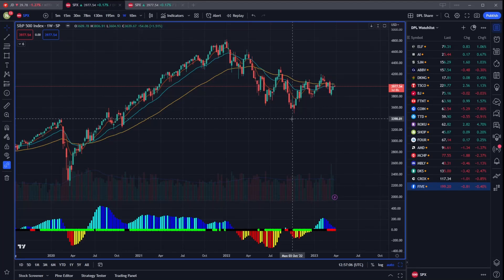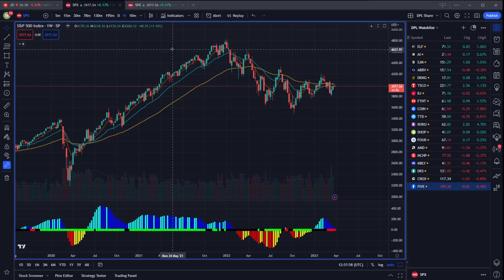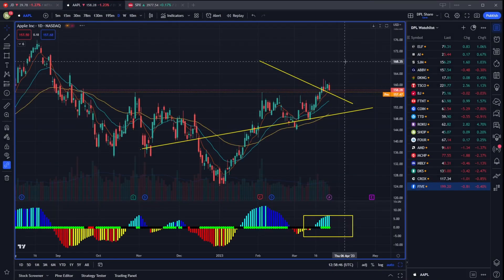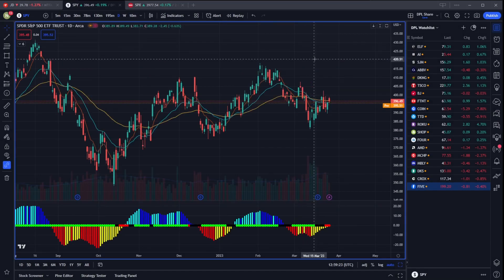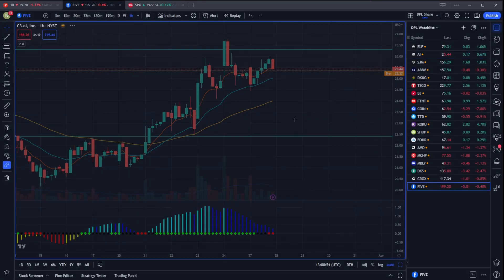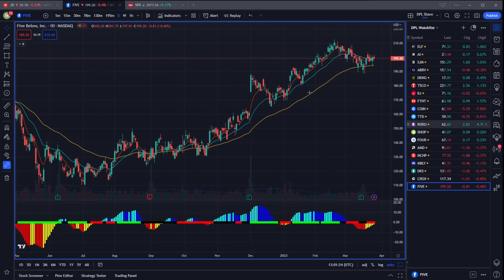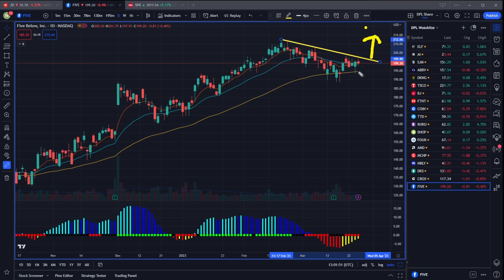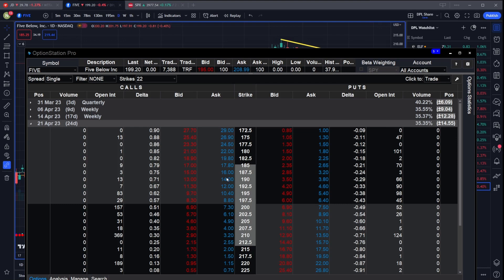BEST Bargain Stocks to Buy Today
With the banking situation still unresolved and stocks taking a dip, it's time to hunt for some of the best bargain stocks for maximum gains!